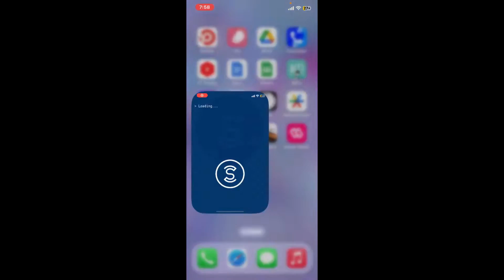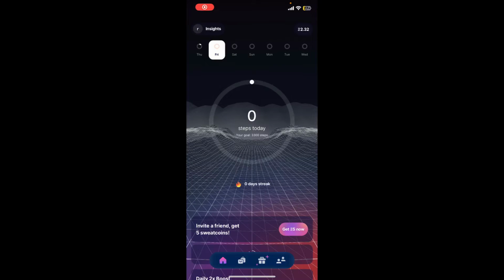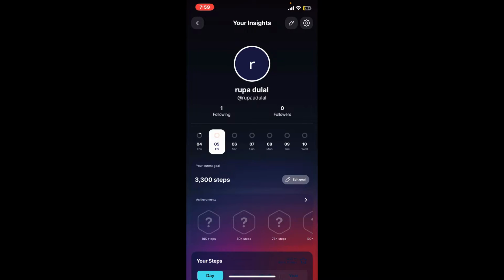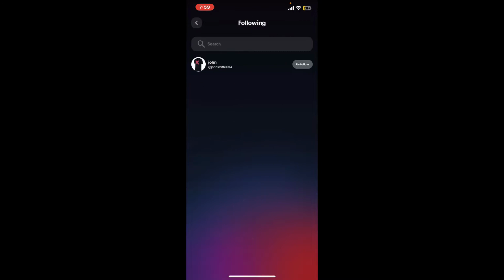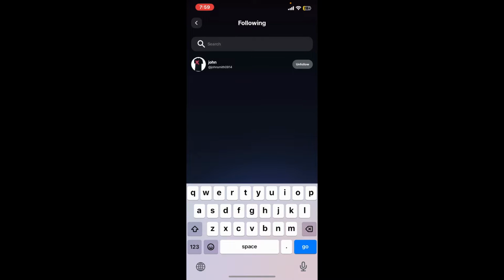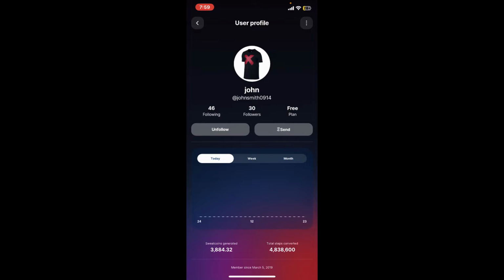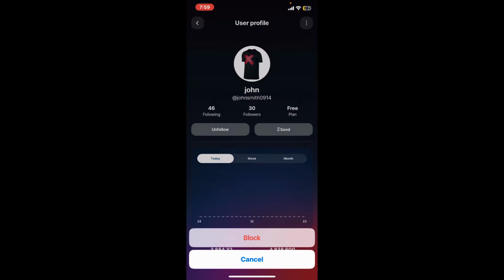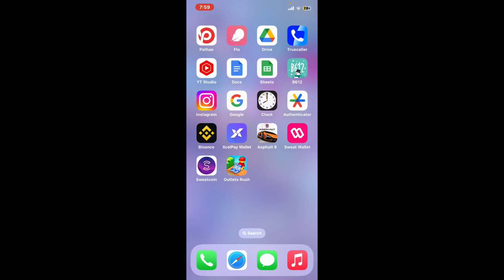How to Block Someone on Sweatcoin App 2024?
In this tutorial, we'll guide you through the steps to block someone on Sweatcoin, giving you control over your interactions. Whether it's for privacy or personal preferences, learn the simple process to block users and tailor your experience on Sweatcoin. Watch now and ensure a more personalized and enjoyable journey with Sweatcoin!